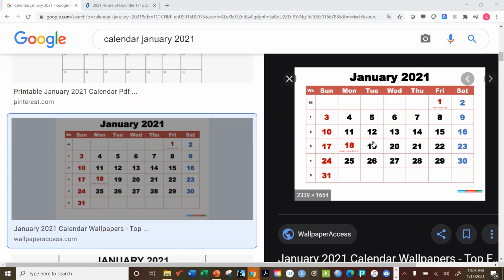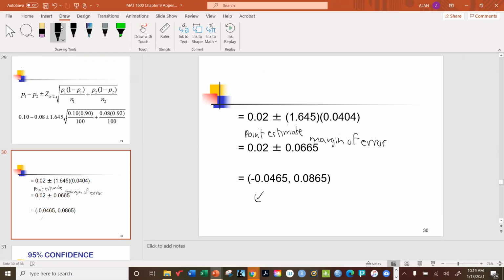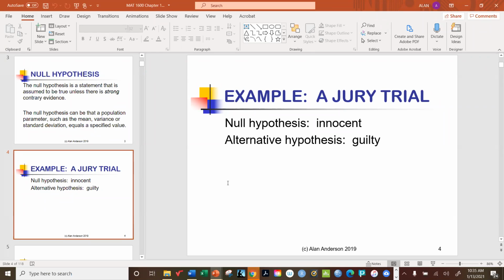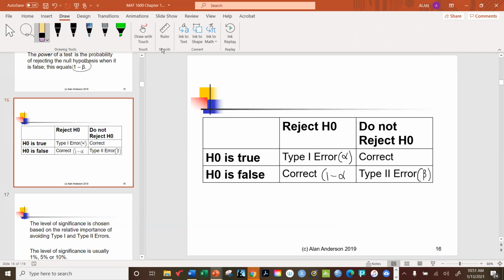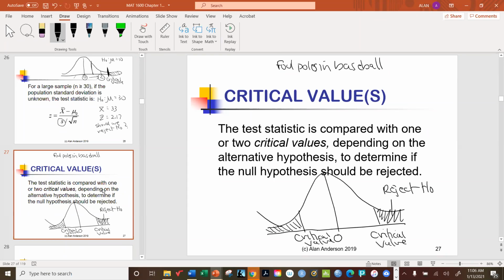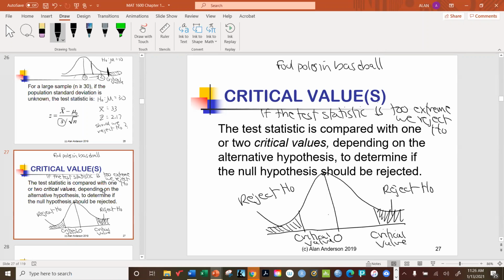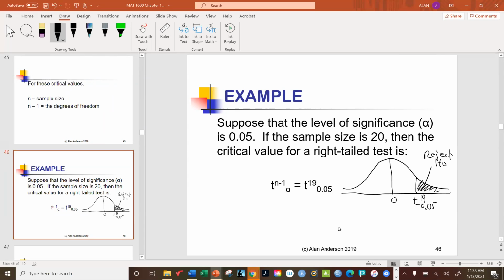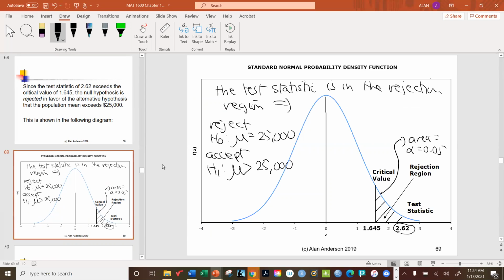MAT 1600 1 13 21